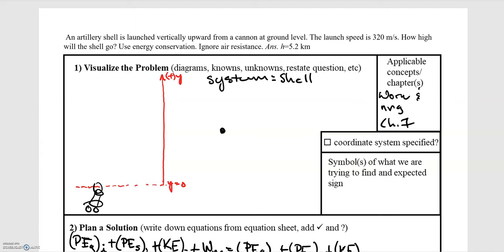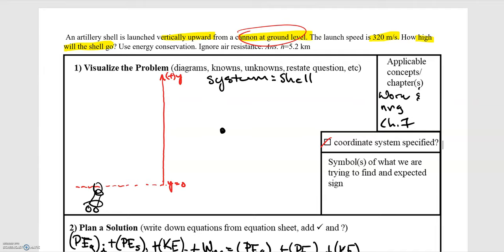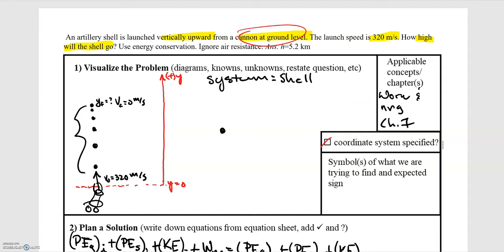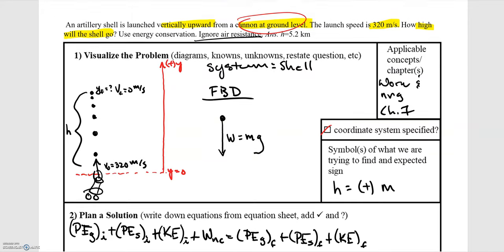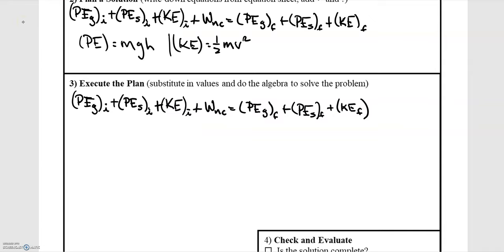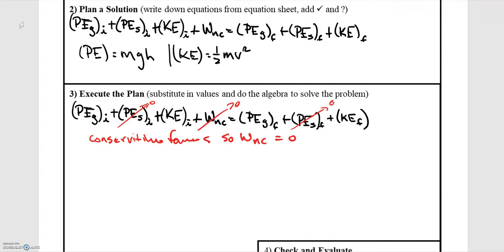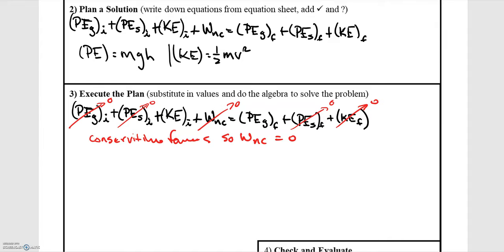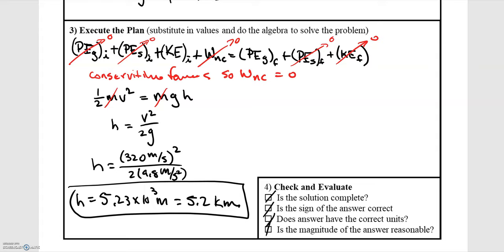6.08 Problem 1